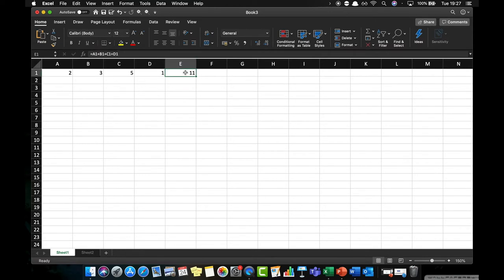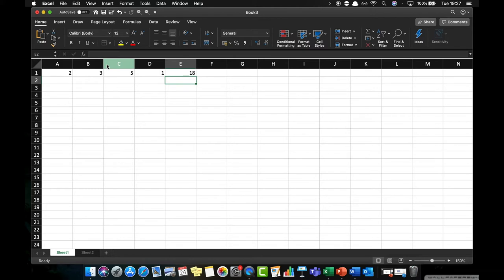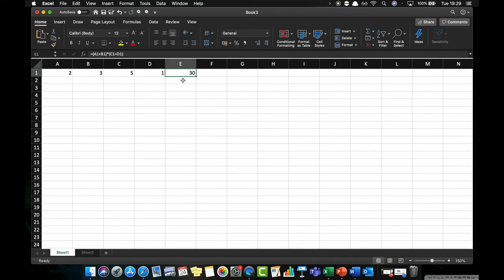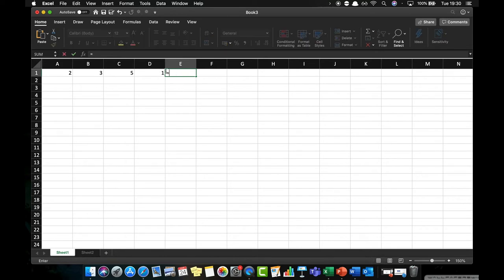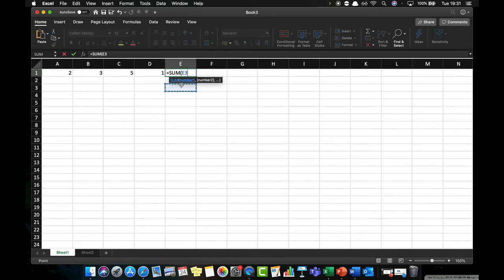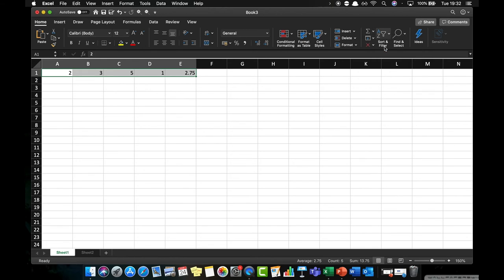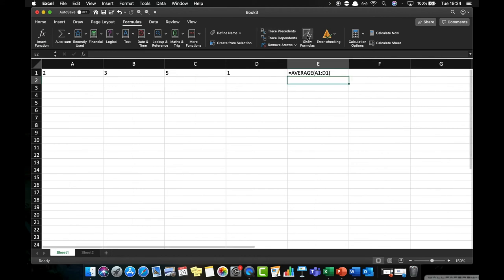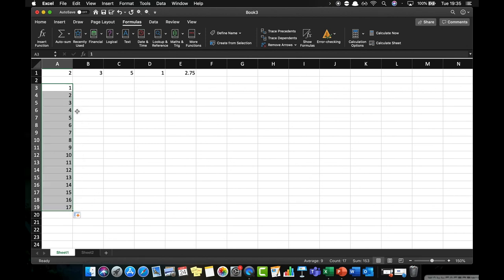Basic Calculations in Excel - Introduction to Formulae and Functions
An introduction to inputting basic formulae and functions into Excel including sum and average.